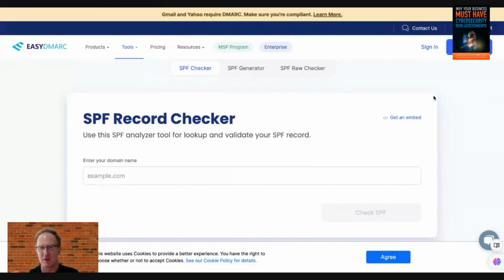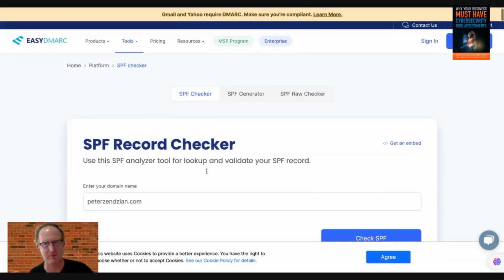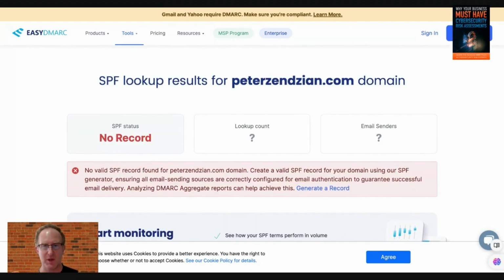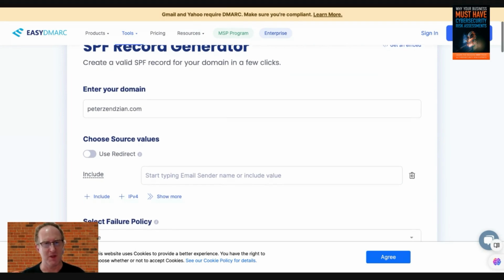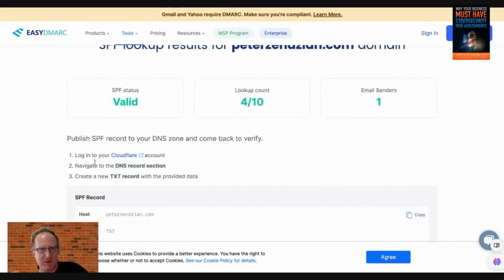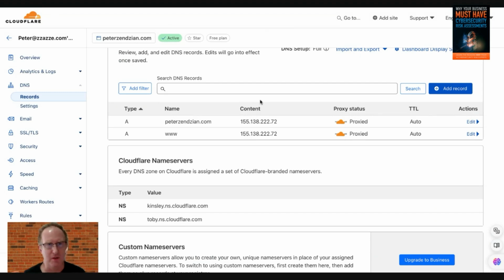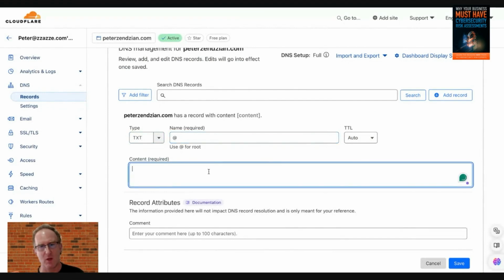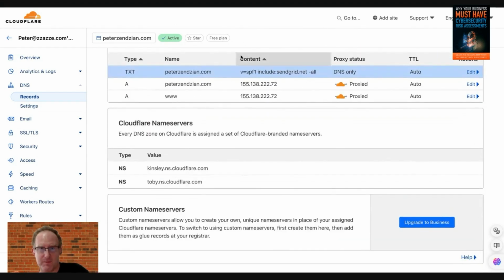How to Setup SPF Record for Your Business Email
**Welcome, business owners!** I'm Peter Zendzian, and in this video, I'll show you how to ensure your emails reach your customers and don't get marked as spam by setting up SPF records.

It's easier than it sounds!

- **Prevent Email Fraud**: Learn how SPF records can protect your business from email spoofing and fraud.
- **Improve Email Deliverability**: Ensure your emails land in your customers' inboxes, not their spam folders.
- **Simple Steps**: Follow along with an easy, step-by-step guide to checking, creating, and adding SPF records.
- **Troubleshooting Tips**: Get practical advice for common issues you might encounter while setting up SPF records.

**📅 Chapters:**
00:00 Introduction to Email Deliverability
00:13 Understanding SPF Records
00:36 Checking for Existing SPF Records
01:15 Generating a New SPF Record
02:01 Configuring DNS Settings
02:59 Verifying the SPF Record
03:34 Troubleshooting and Final Tips
03:59 Conclusion and Support